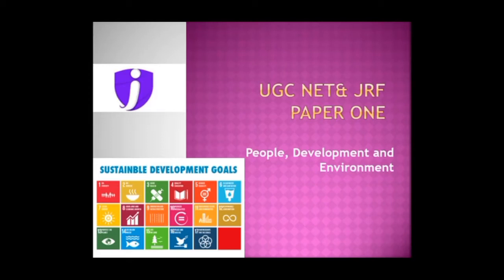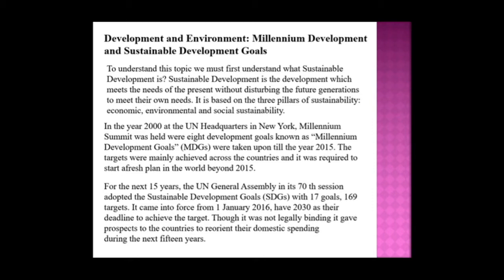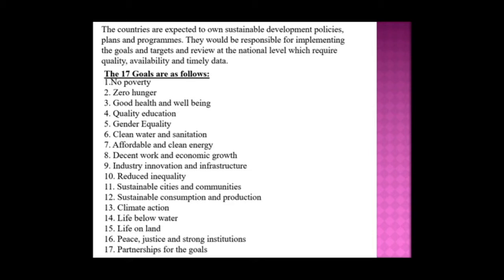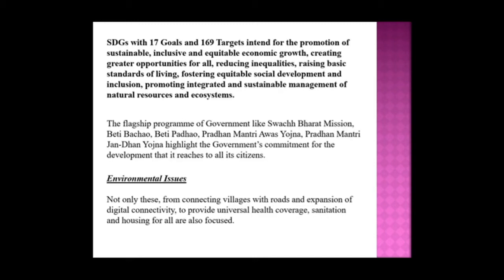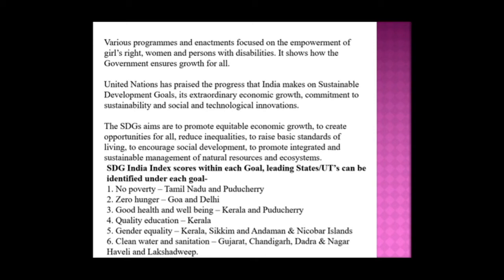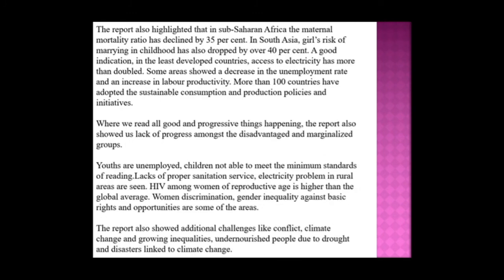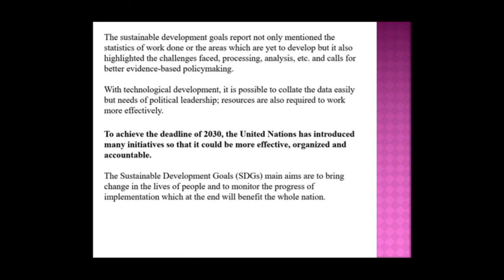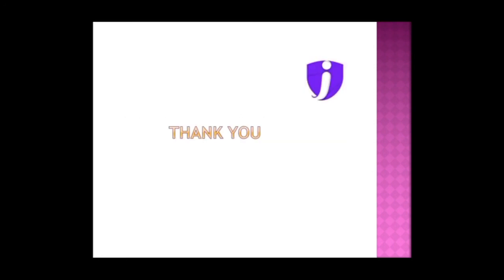|| NTA UGC NET JRF EXAM || PAPER ONE || ENVIRONMENT || LAST DAYS PREPARATION STRATEGY||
nta ugc net jrf exam
paper one
last days preparation strategy
environment